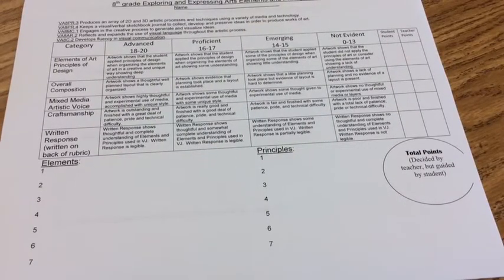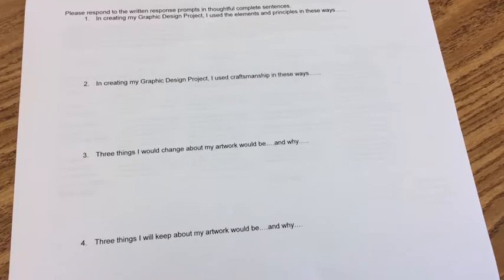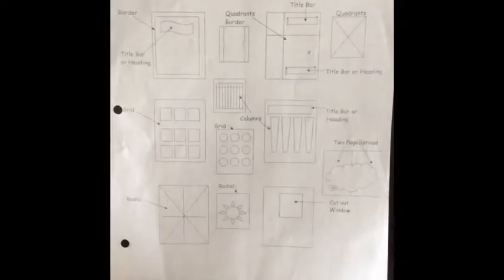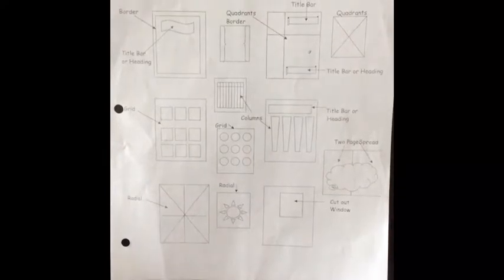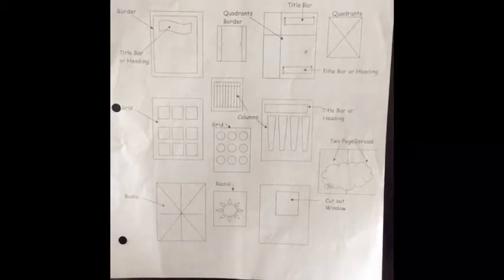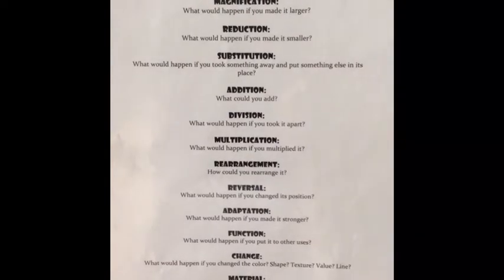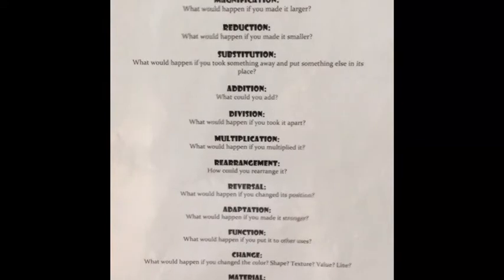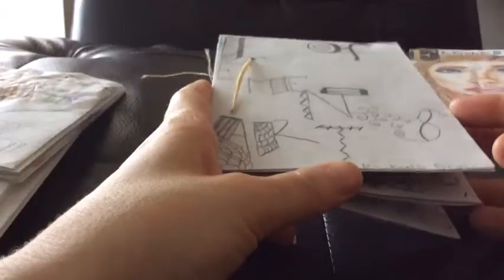Graphic Design Project